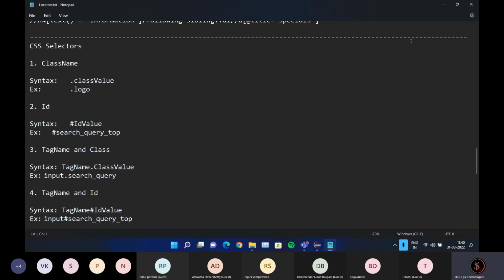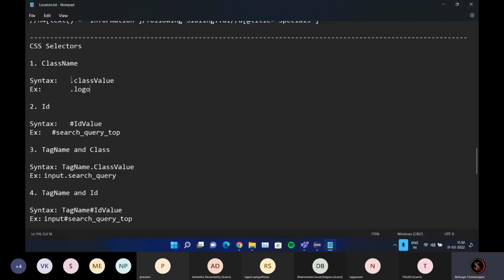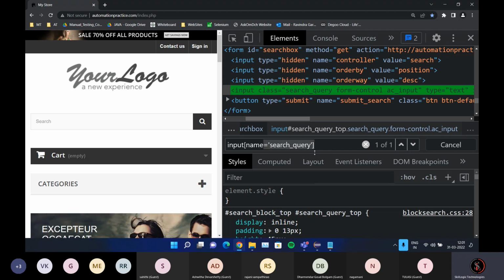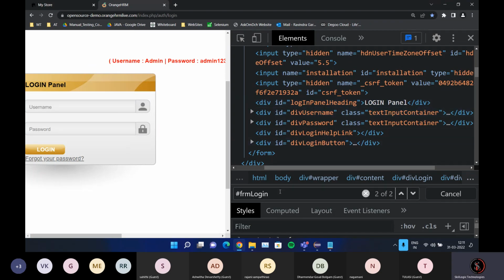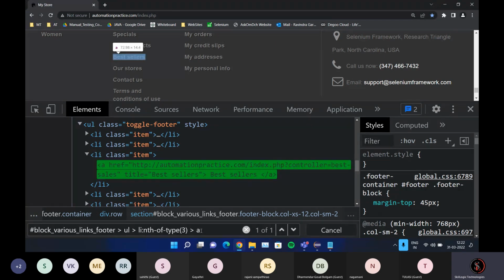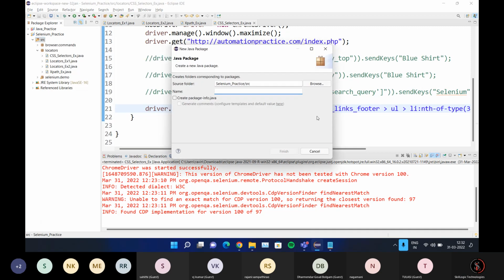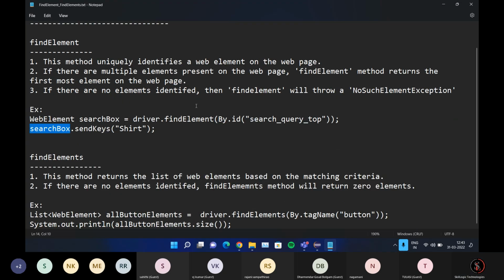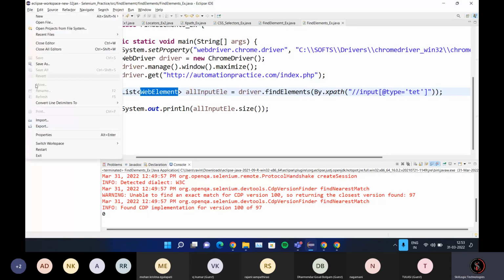Locators (CSS Selector) - Part 3 _ FindElement, FindElememts Difference || #05 Selenium